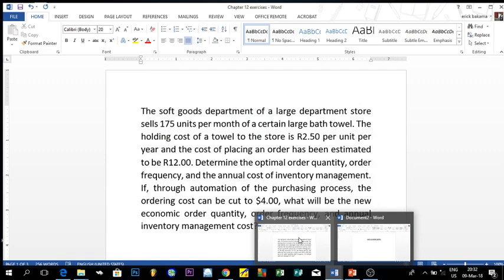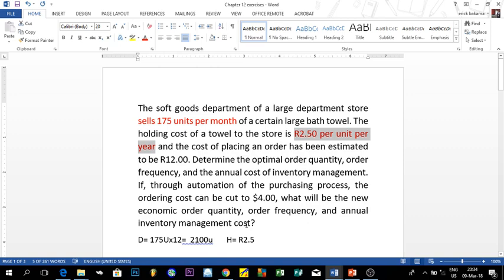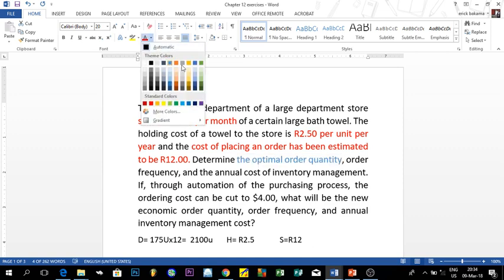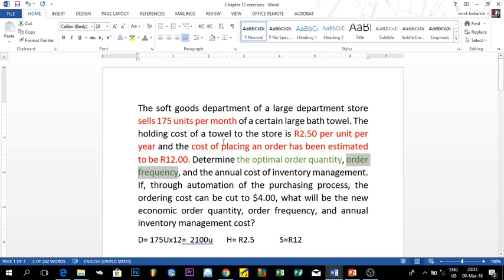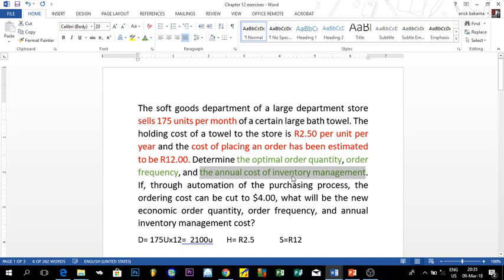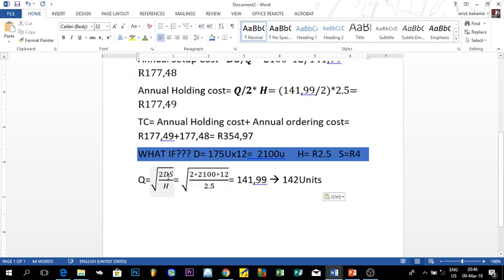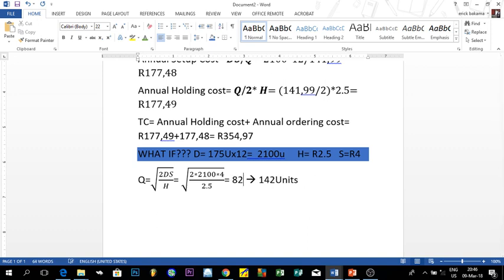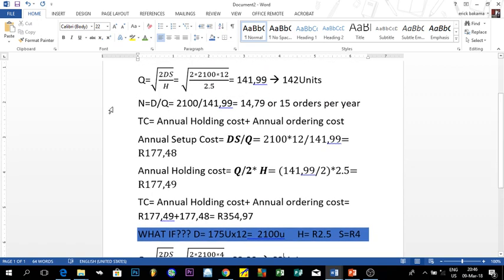Inventory Management Part 2 EOQ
In this video, we start inventory management calculations with the Basic Economical Model